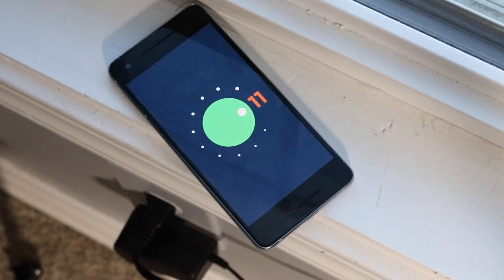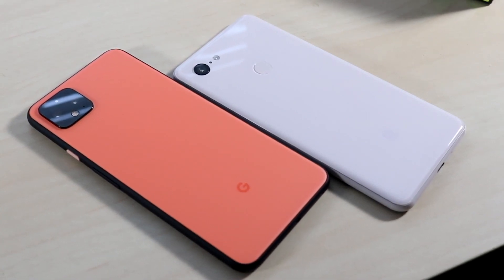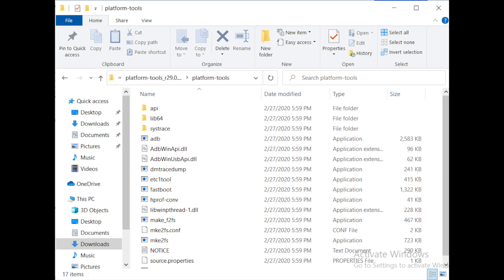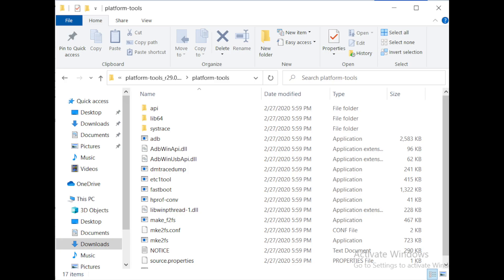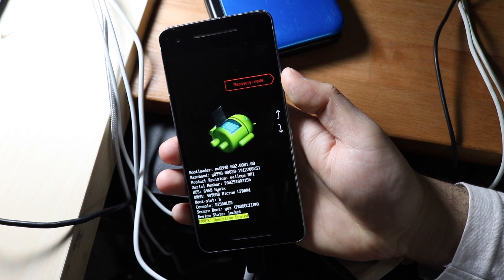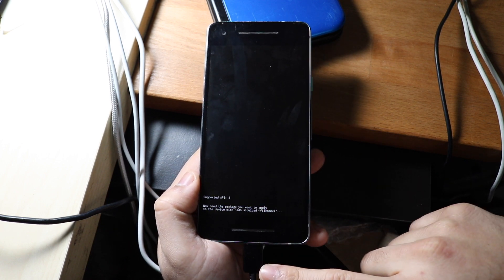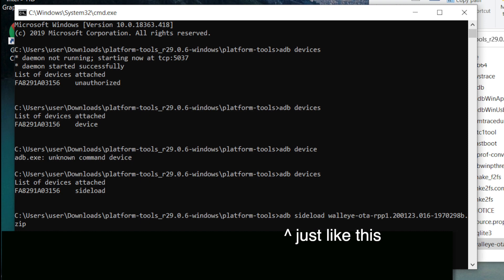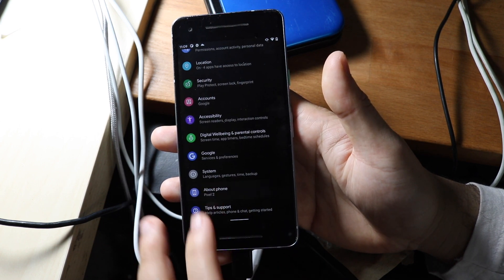How To Install Android 11 On Your Phone!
Heres a quick way to install Android 11 on your pixel devices!